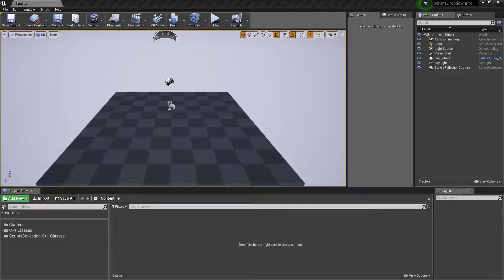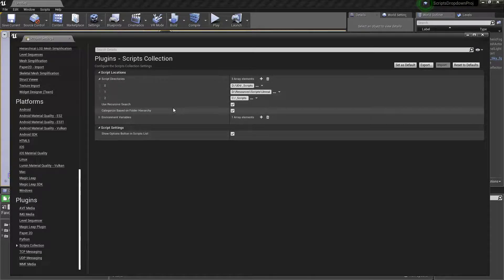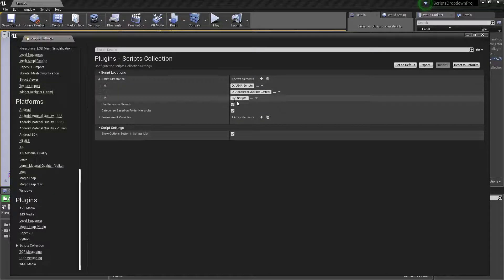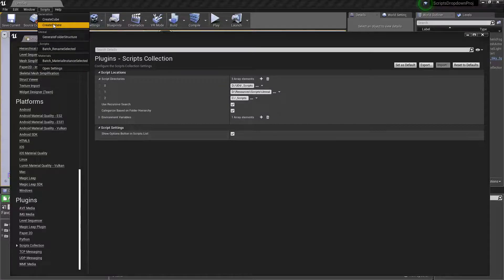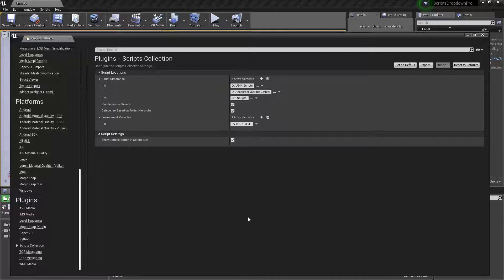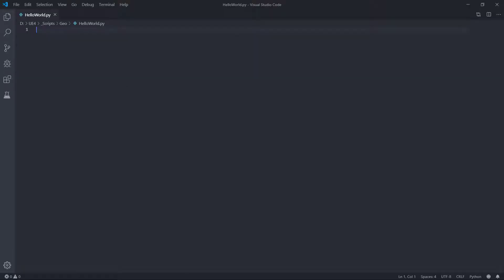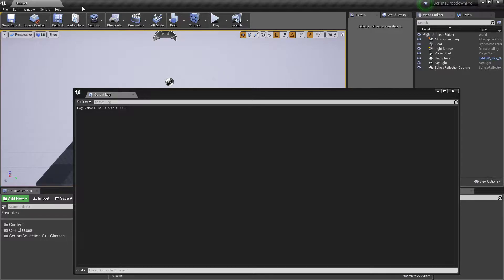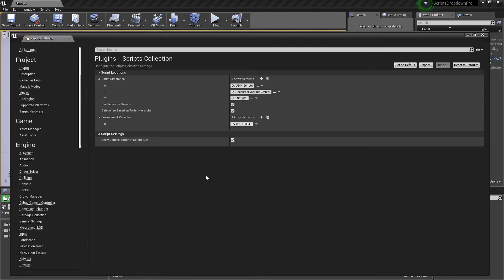UE4 Python Scripts Collection Plugin (Marketplace)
This plugin adds a scripts drop down menu to the unreal editor, allowing you to execute previously made python scripts from one place without having to manually find them each time or relying on the scripts history to still remember your scripts.

You can provide it with multiple directories to search through, and it can iterate through sub-directories from there.

You can also provide one or more environment variables to provide paths instead.

There is a optional category system which will group based on the parent folder the script is in. The tool tip for each script will also show the full path of the script should you wish to find them for editing.  Like all unreal menus you can also start typing with the menu open to search for specific scripts.

The categories work like so:

If script path is C:/Users/Primary/Scripts/Helpers/Rename.py

Rename.py will be put in a category called Helpers.

Scripts, even from different directories, which share the same categories, will be grouped together.

Note - No Python scripts are provided, those shown in images are just there as example.

Note - Only .py files are gathered